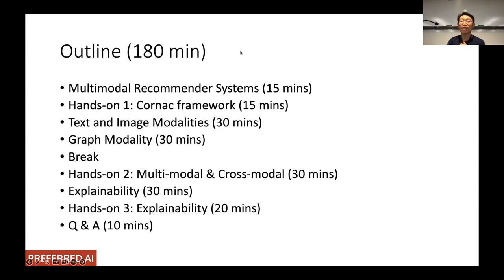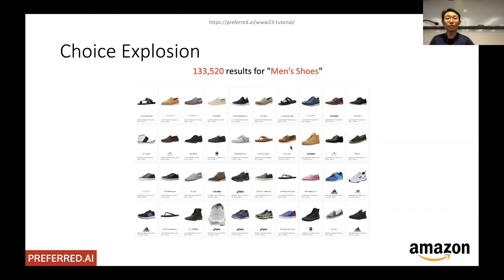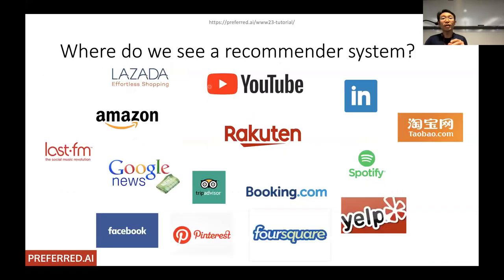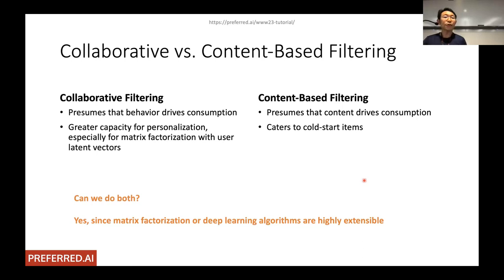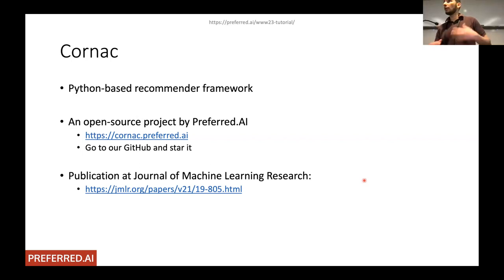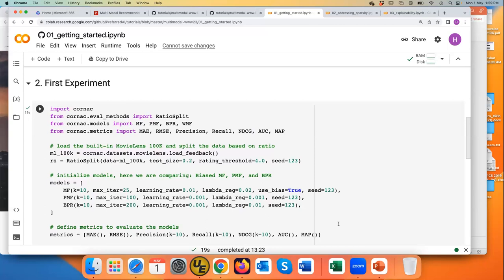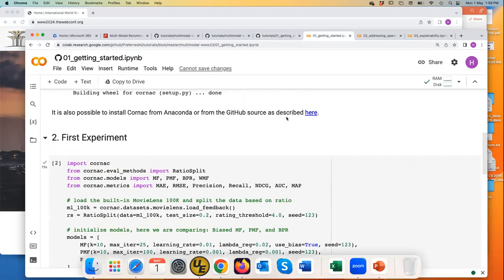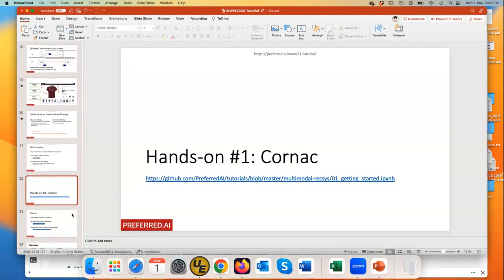TheWebConf23 Tutorial: Multi-Modal Recommender Systems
This is a recording of a tutorial given on May 1, 2023 at the ACM Web Conference 2023 in Austin, Texas.

Title: Multi-Modal Recommender Systems: Towards Addressing Sparsity, Comparability, and Explainability

Speakers: Trung-Hoang Le (SMU), Quoc-Tuan Truong (Amazon), Aghiles Salah (Rakuten), Hady W. Lauw (SMU)